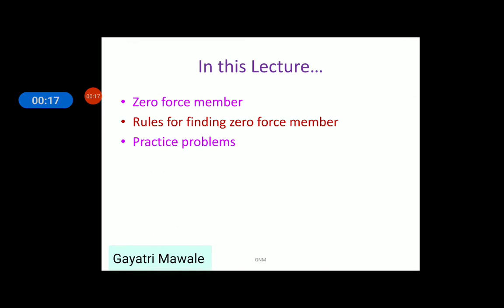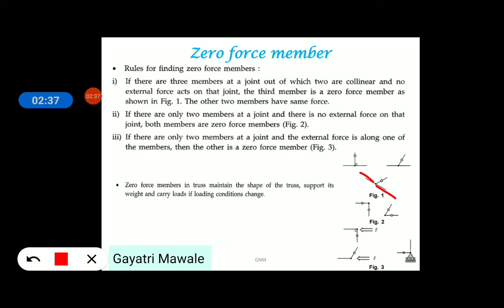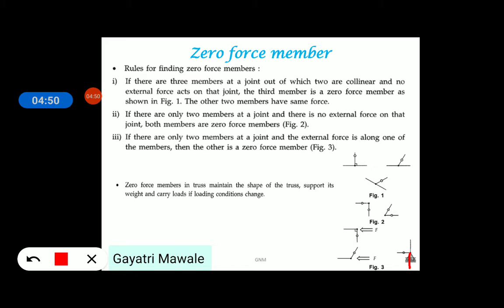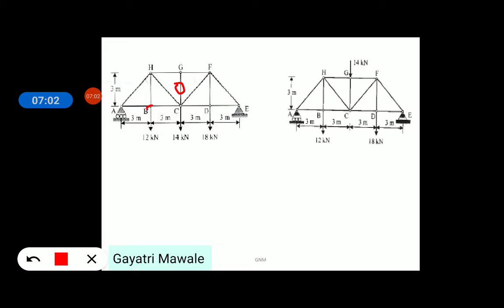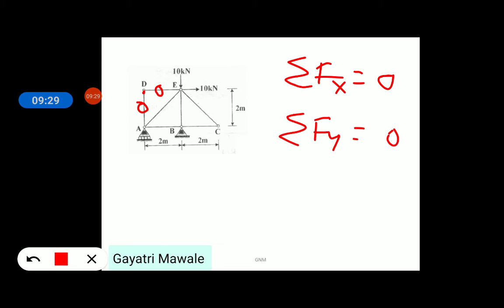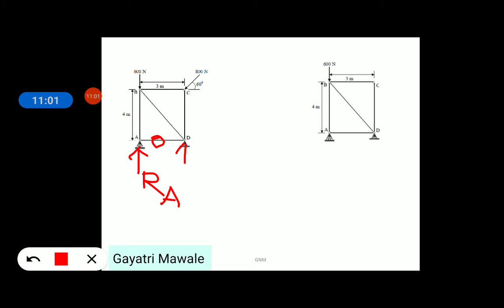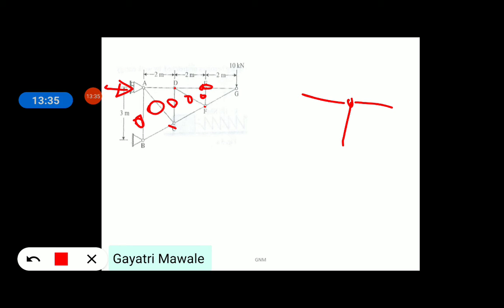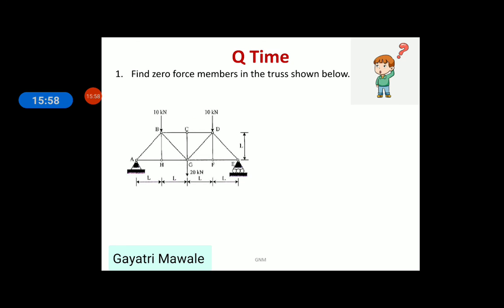Zero force member in a truss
Video by:- Prof. Gayatri Nitin Mawale
Subject:- Engineering Mechanics
Description:- Zero force member in a truss